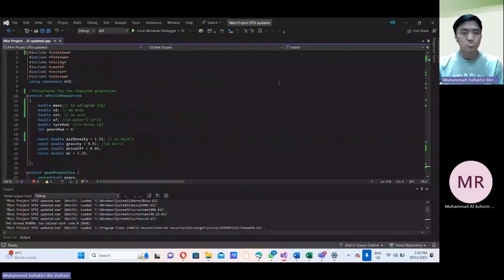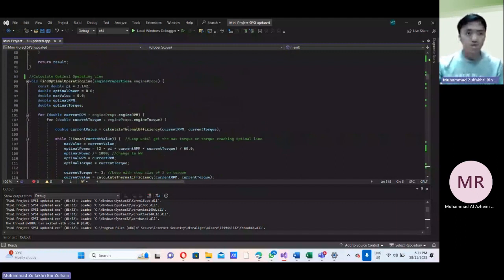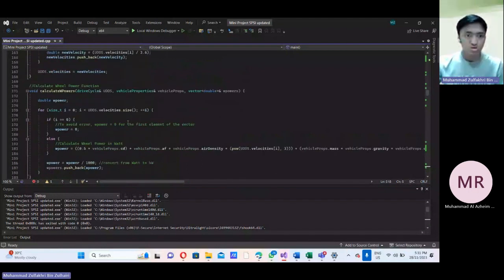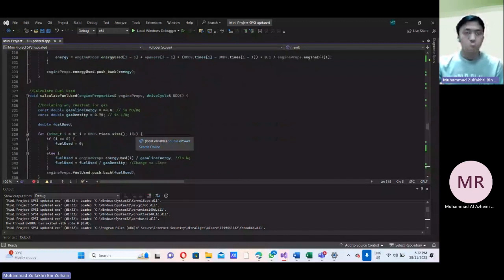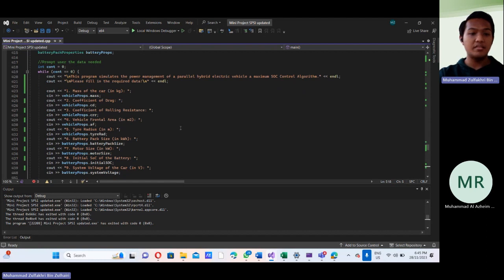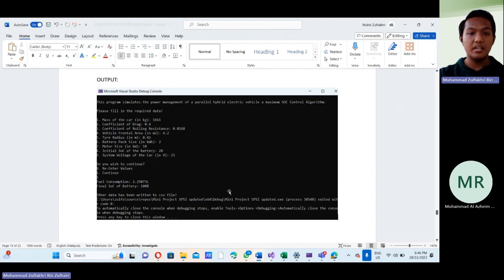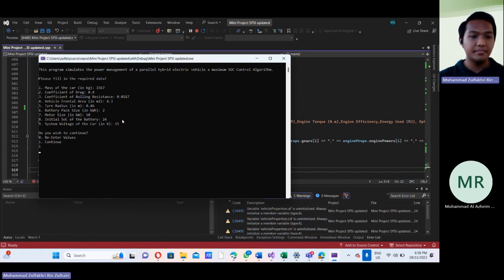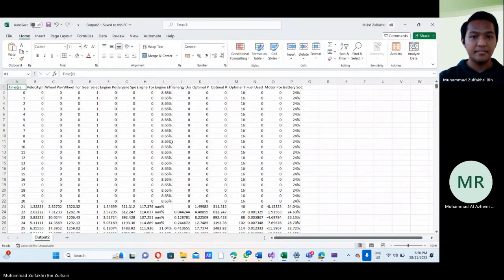MFB2012 Mini Project (Zul & Azheim)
MFB2012: Structured Programming & System Interfacing
September 2023 Semester
Mini Project